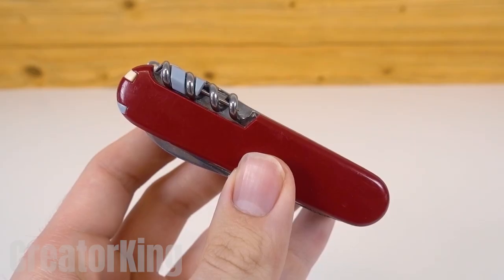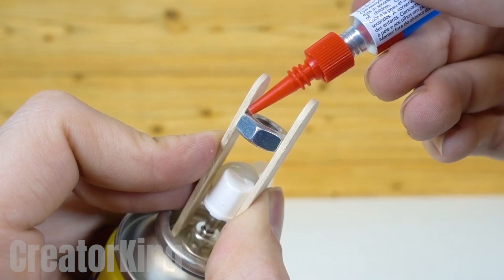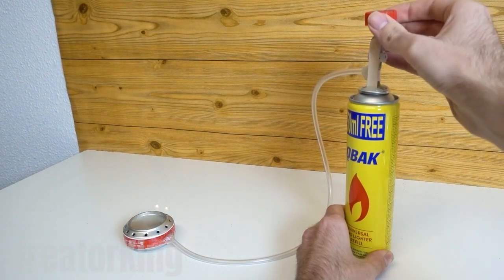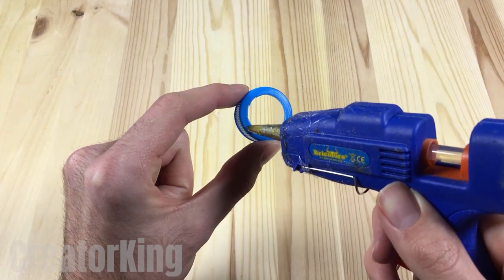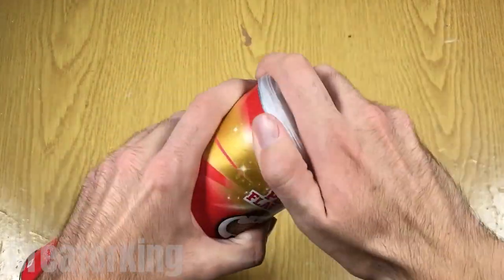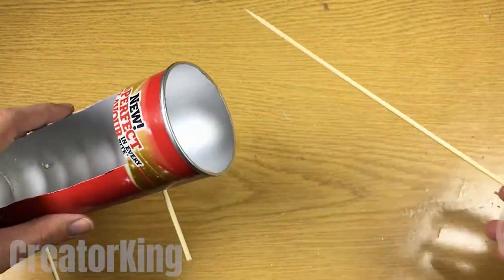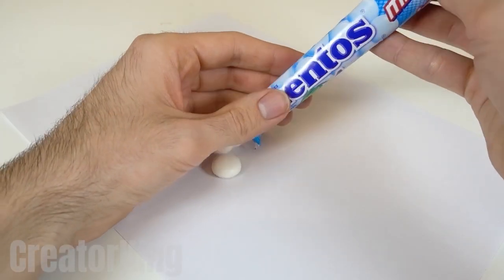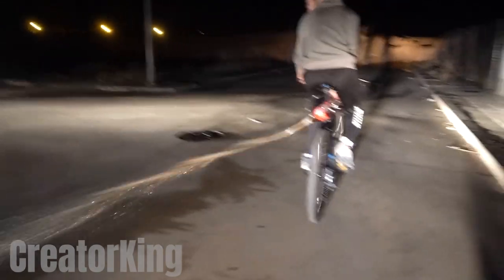the Fastest Bicycle in the World (COCA-COLA + MENTOS) 🚀🚲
Hello friends in today's tutorial we will learn how to make the fastest bicycle in the world with coke and mentos or an attempt at it hahaha. We will also make a kitchen for camping in the mountains with cans of coke, a homemade telescope to see the moon and a barbecue for birthday parties with your friends with cans of pringles.